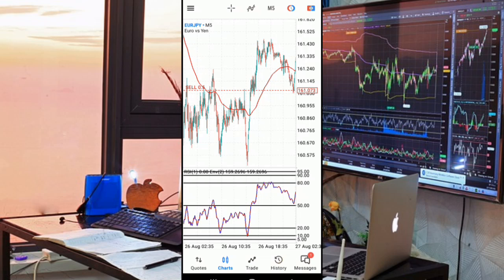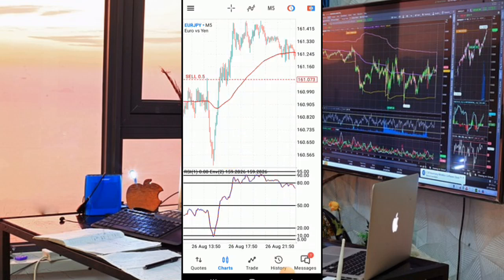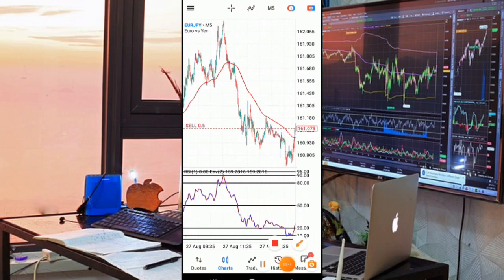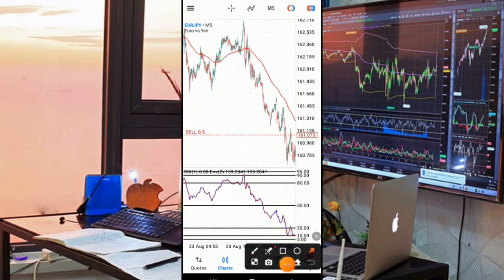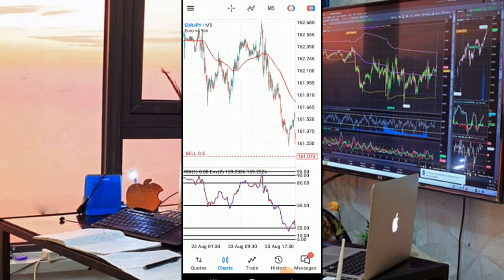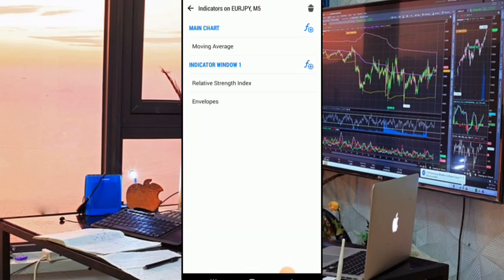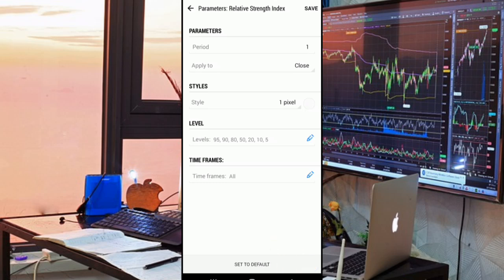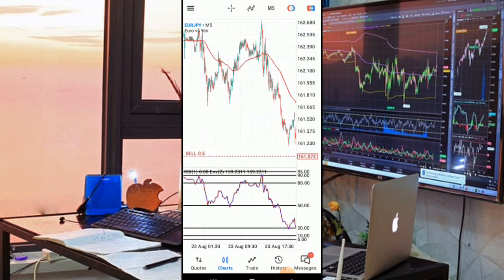Triple Your Profits With This Simple Forex Mobile Strategy 😌